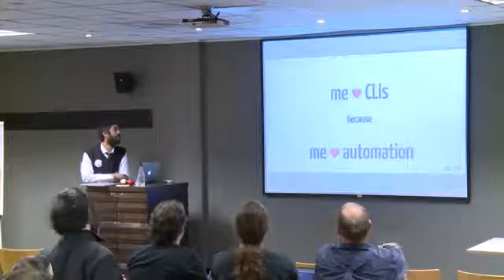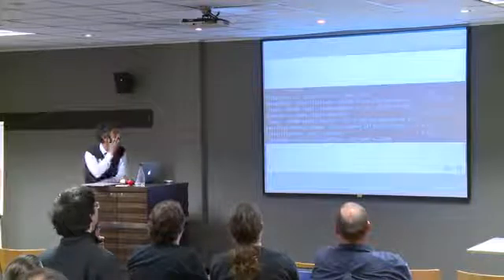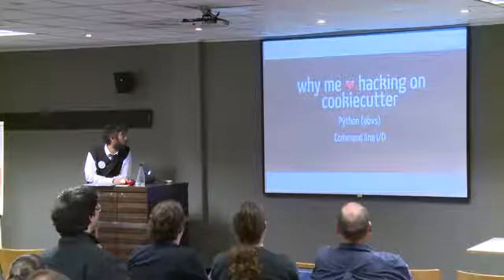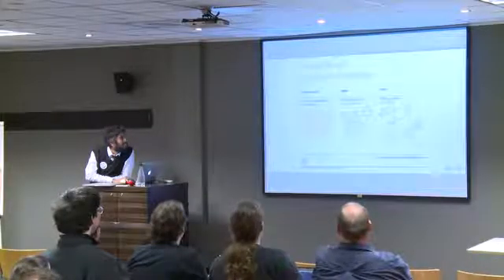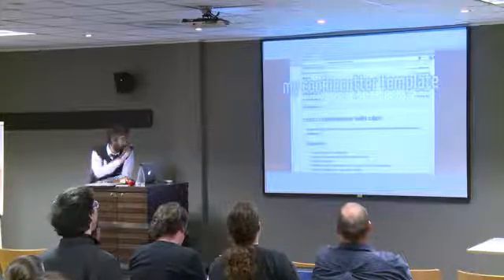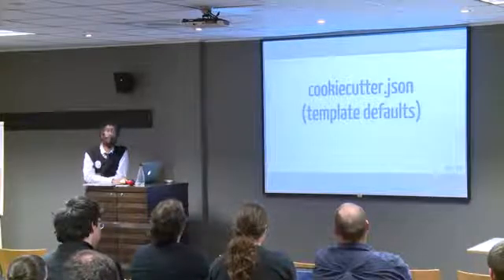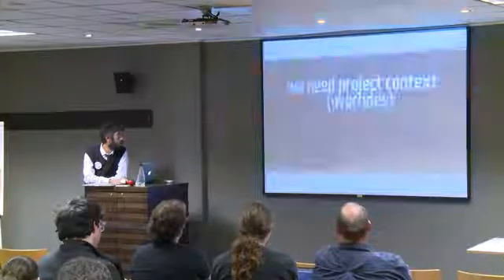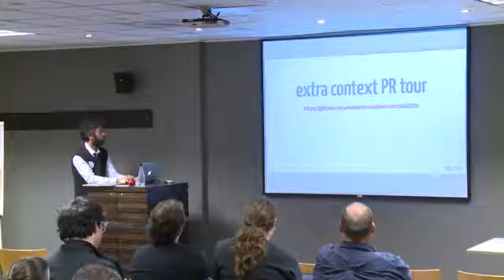PyCon ZA 2014 How I Became A Cookie Monster